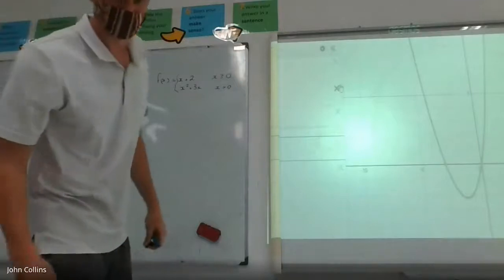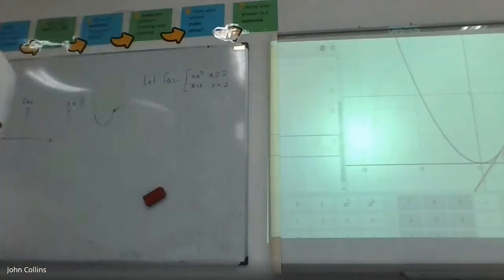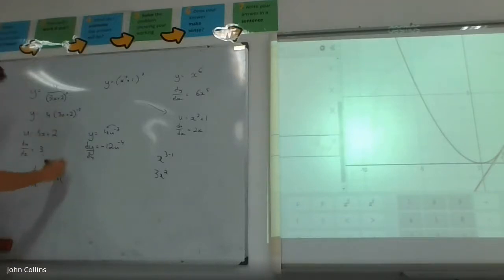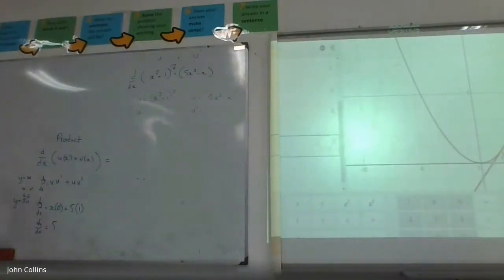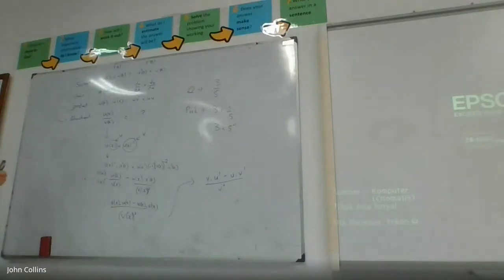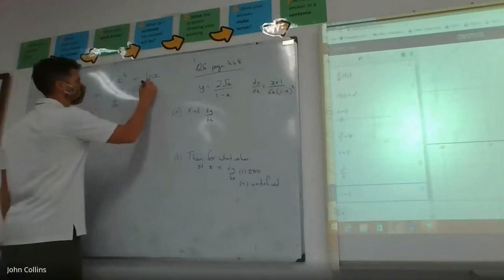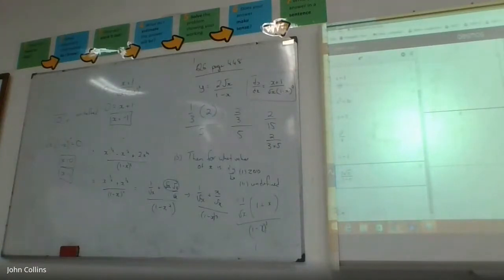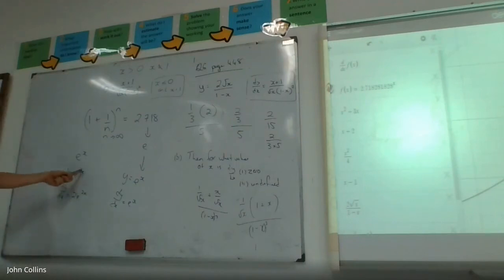HL AA DP Maths - Calculus, Discontinuity, Quotient Rule, Product Rule, Chain Rule